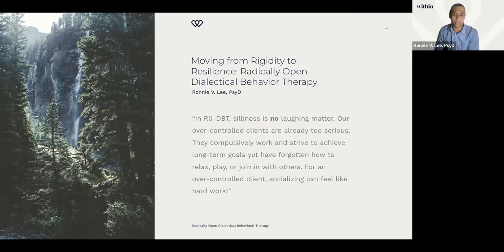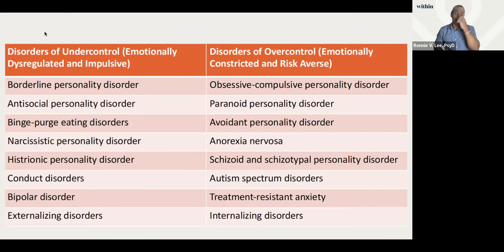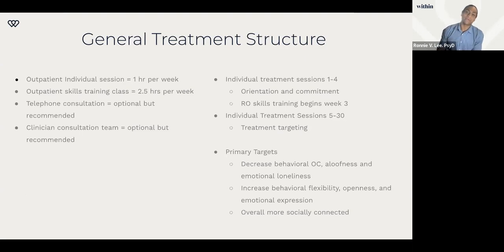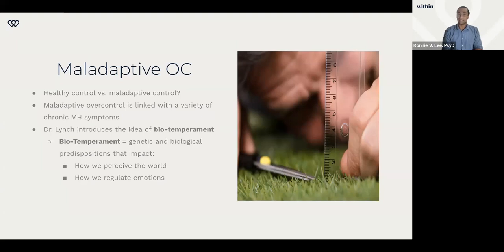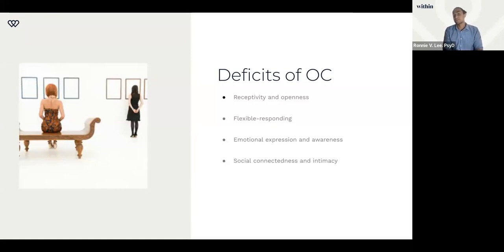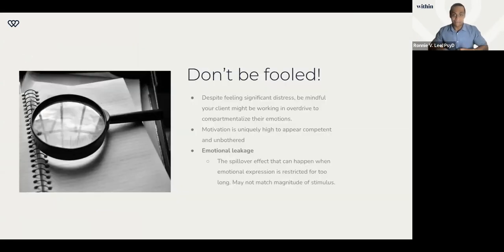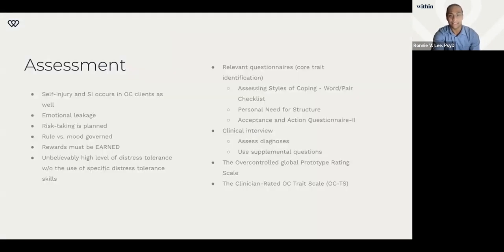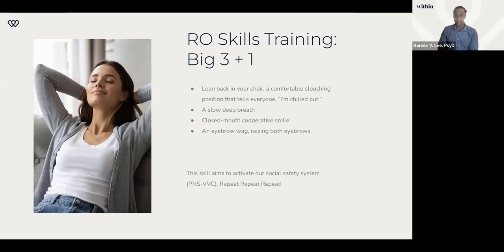Moving from Rigidity to Resilience: Radically Open Dialectical Behavior Therapy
Join Dr. Ronnie Lee, Primary Therapist at Within Health, for a virtual learning session as we dive deeper into Radically Open Dialectical Behavior Therapy (DBT), exploring the effectiveness of RO-DBT skills and identifying patient characteristics and traits that may respond well to this treatment modality.

Within Health is revolutionizing eating disorder treatment for the millions of people who suffer from eating disorders, helping them receive clinically-superior continuous care attuned to their needs—whoever they are, wherever they live, and whatever form their eating disorder takes—built to work where real life happens, at home.